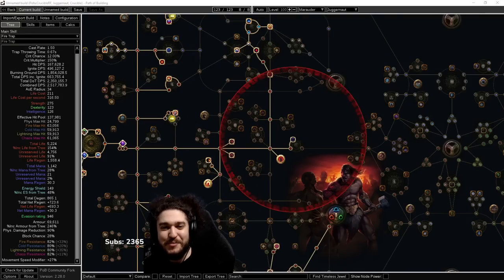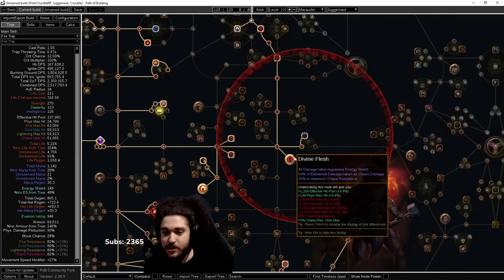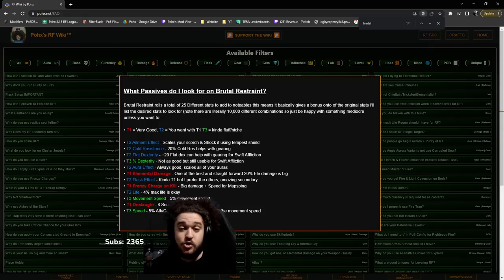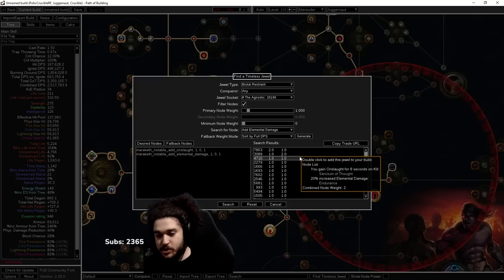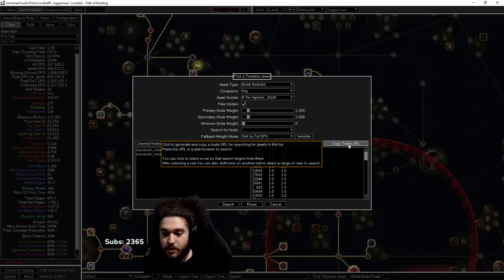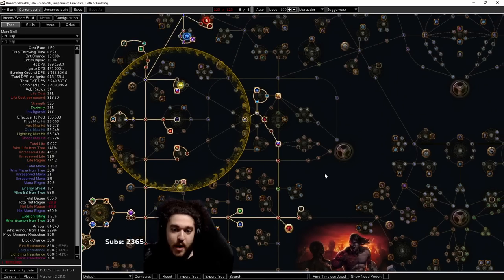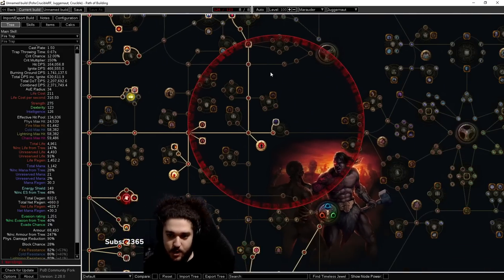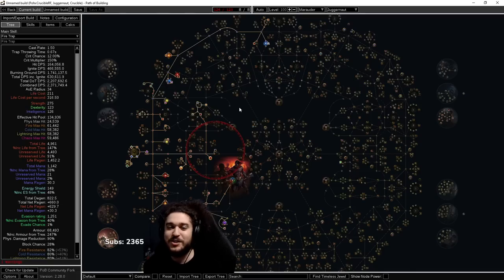Path of Exile Crucible - How to search for Timeless Jewels with POB